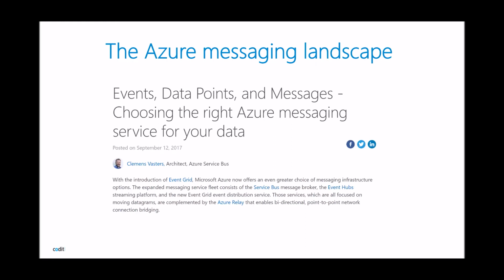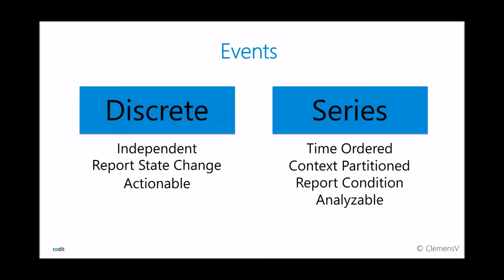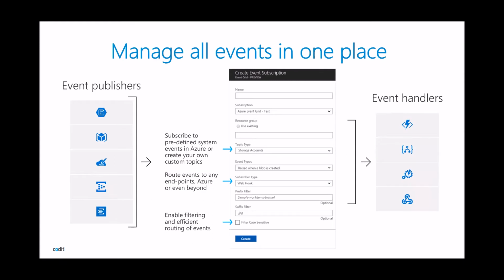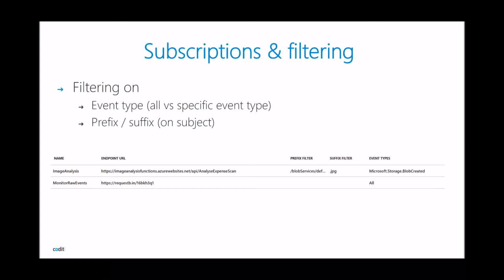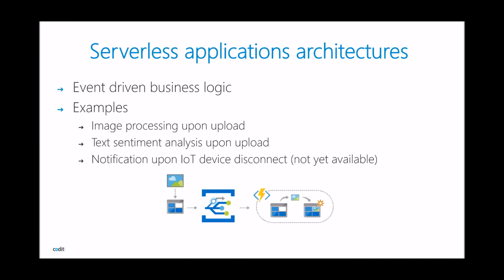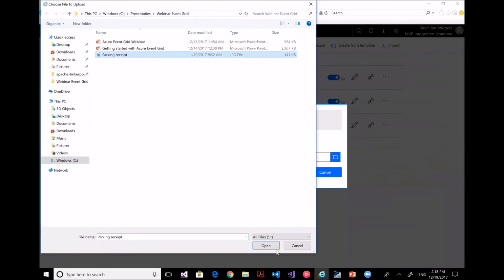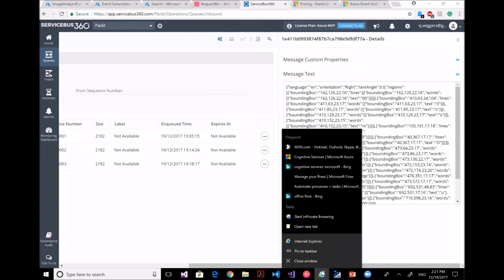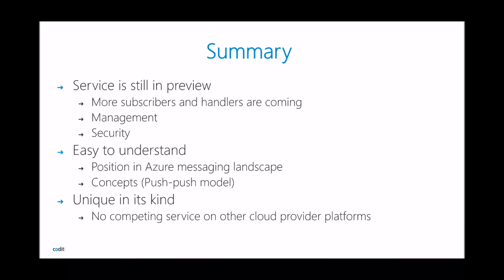Webinar: Getting started with Azure Event Grid | Codit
Azure Event Grid is one of the latest Microsoft Azure solutions. It enables you to build reactive, event-driven apps with a fully managed event routing service. The result? It simplifies your event consumption, while you can build reliable cloud apps and focus on product innovation.

Watch this webinar and discover how you can create richer app scenarios by connecting serverless logic to events from multiple sources.